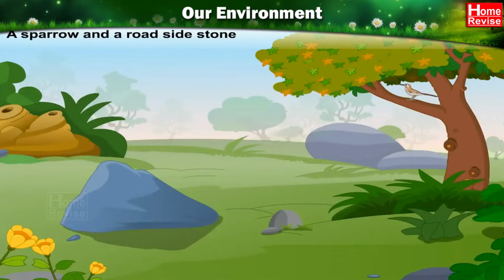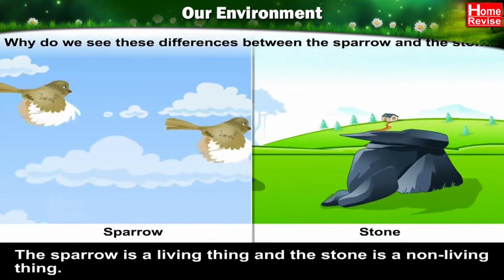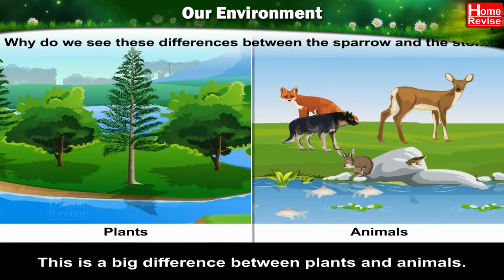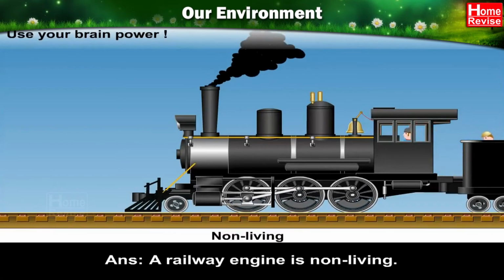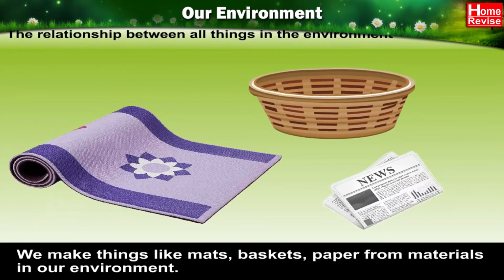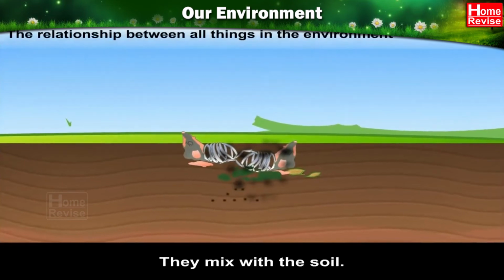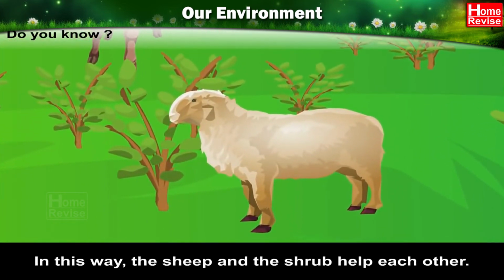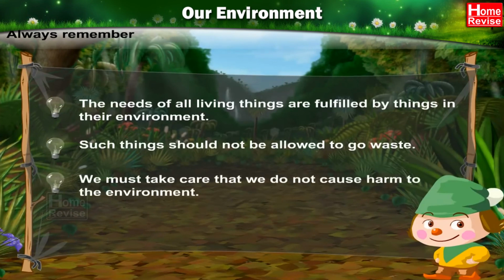Our Environment | Class 3 | EVS | English Medium | Maharashtra State Board | Home Revise